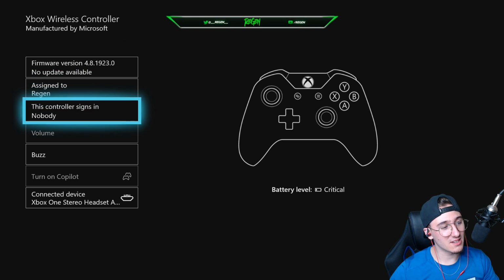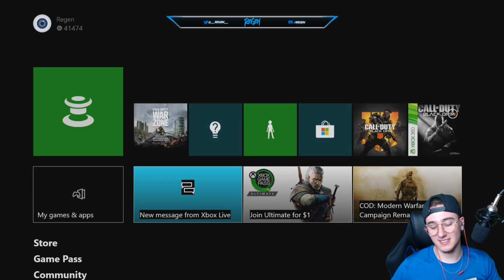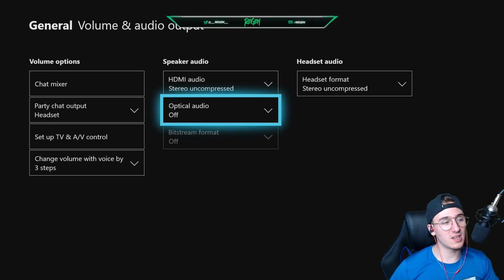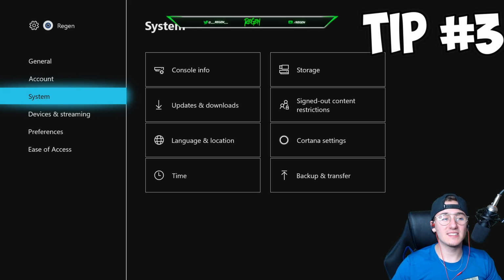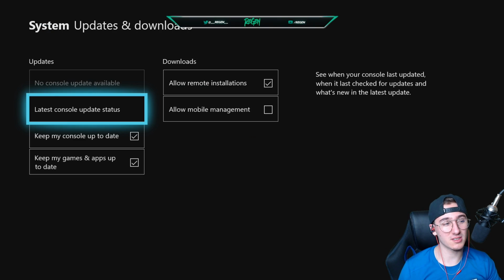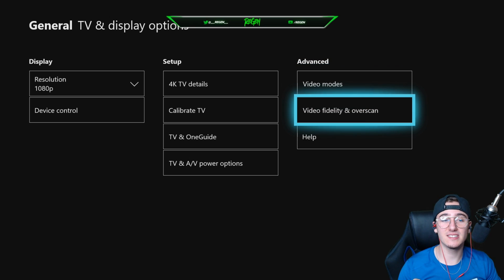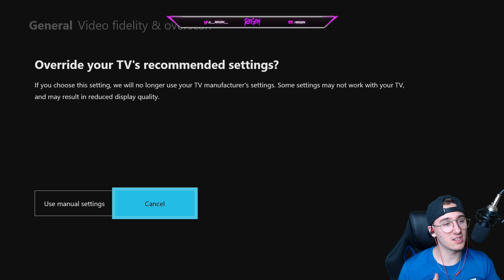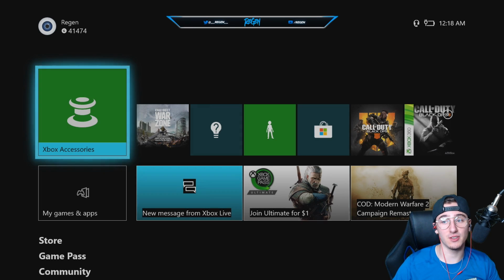No Audio Issue On Xbox One (Fixed/Solutions) 2020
▷ADD ME ON XBOX: Regen

★Regen’s Setup (Supports channel)★
▷My Mic
▷My KeyBoard
▷My Mouse